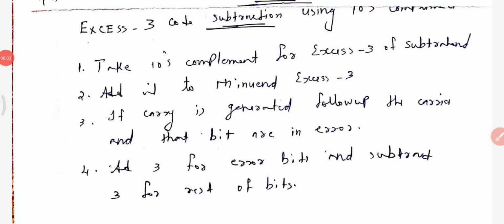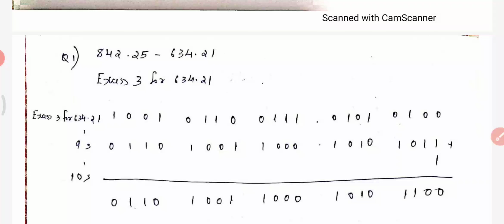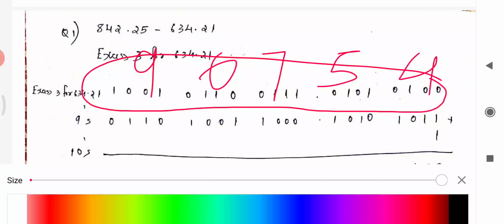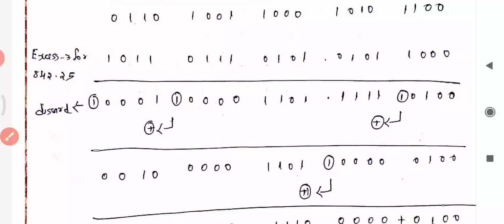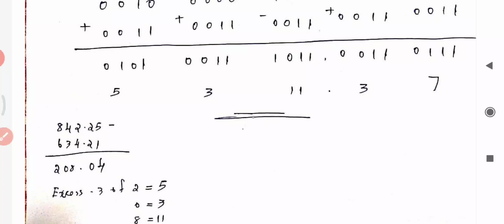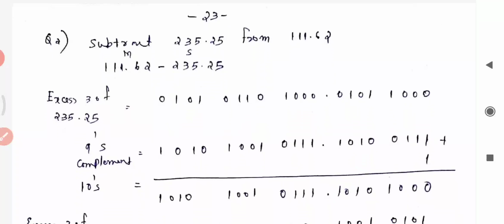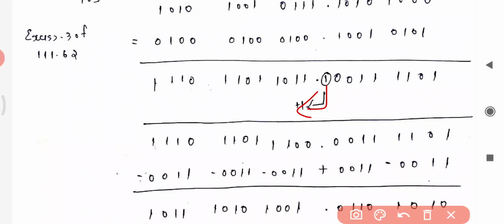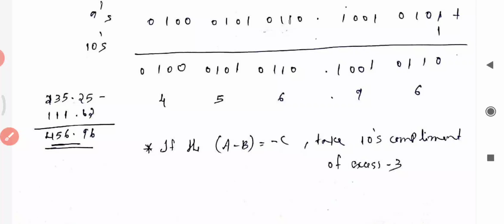Excess - 3 code subtraction using 10's compliment |Module 1 ECT203 LOGIC CIRCUIT DESIGN